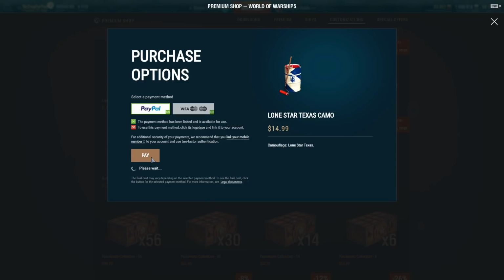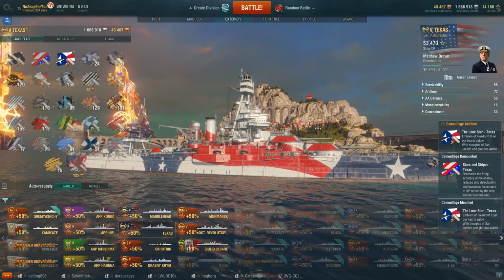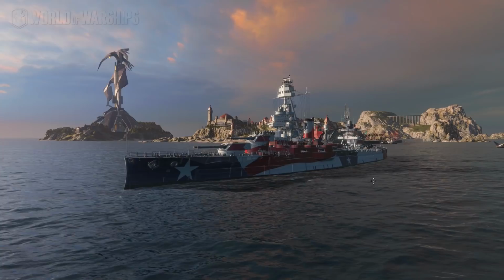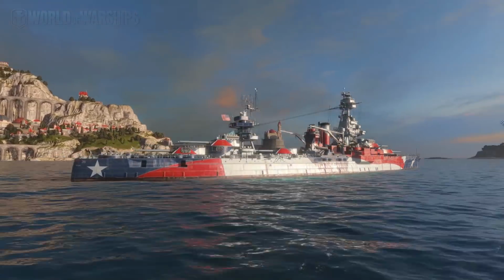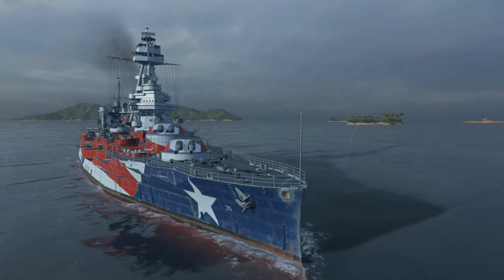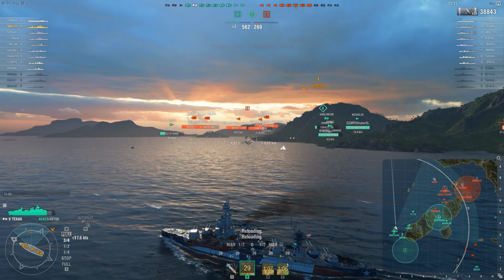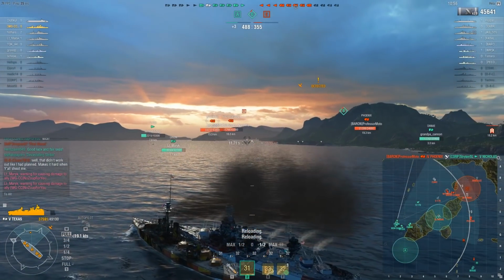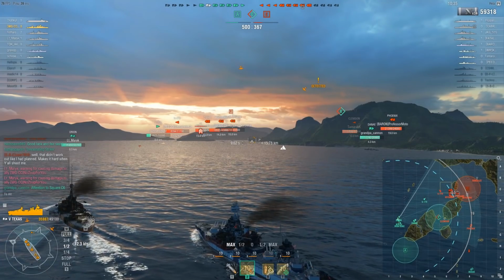World of Warships Save the USS Texas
Go here and support the USS Texas.  100% of profits goes towards saving the USS Texas.